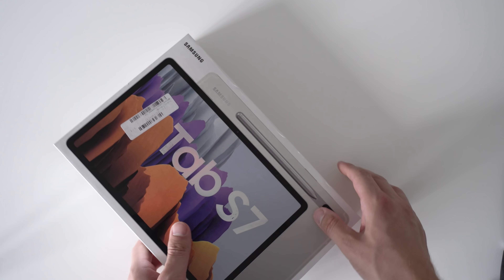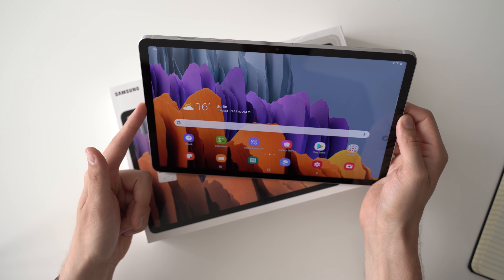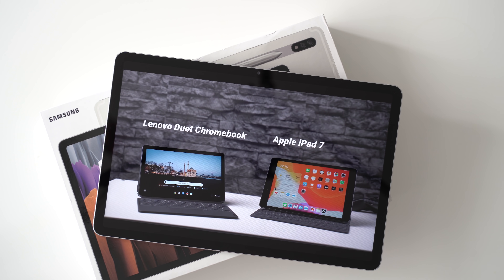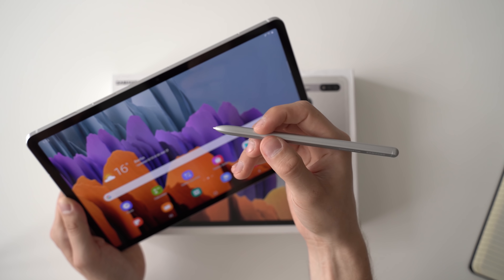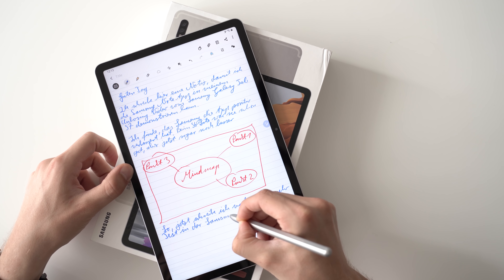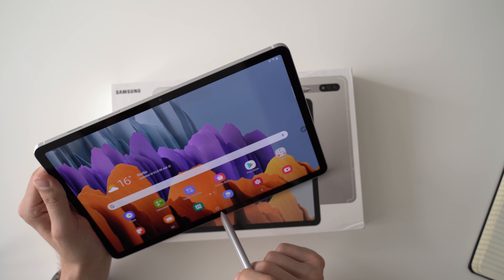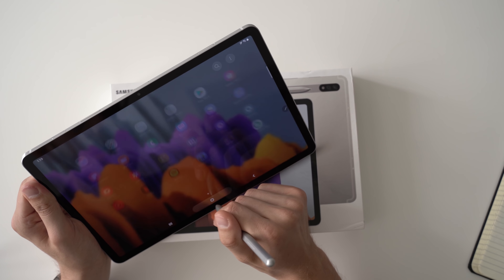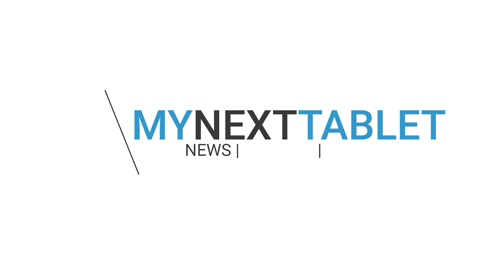Samsung Galaxy Tab S7 Unboxing & First Impressions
Samsung Galaxy Tab S7 at Amazon*

The Samsung Galaxy Tab S7 is the newest competitor to the Apple iPad Pro. It features a high-resolution 11-inch display, a super fast Qualcomm Snapdragon 865+ processor, 6GB of RAM, and at least 128GB of internal storage. The S Pen stylus is included at no extra charge. Together with Android 10 we get lots of software features for the pen, as well as the Samsung DeX desktop mode.

4G LTE, 5G and a keyboard dock are optional.

What do you think about the Samsung Galaxy Tab S7?